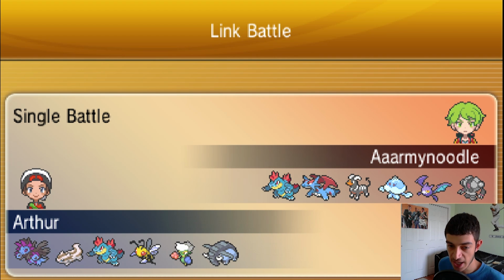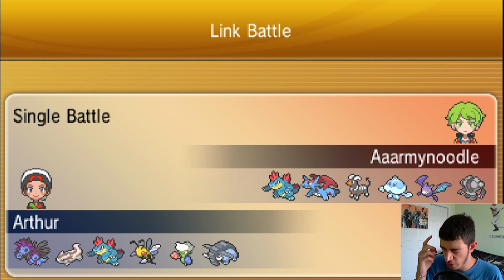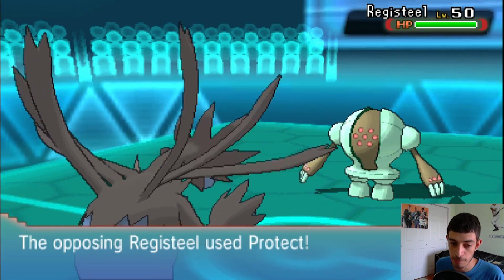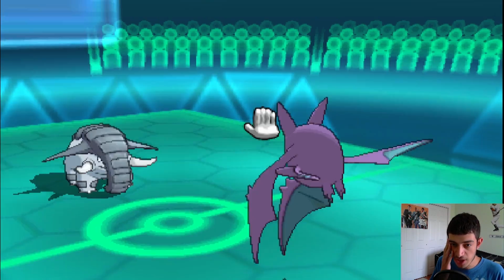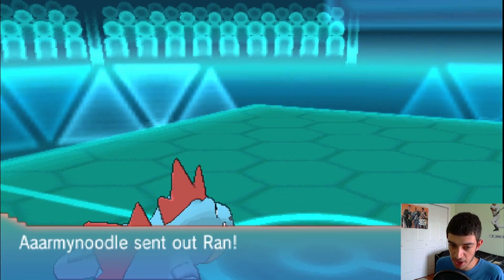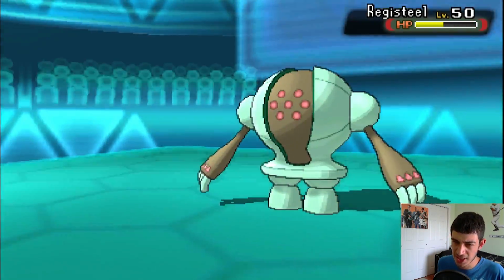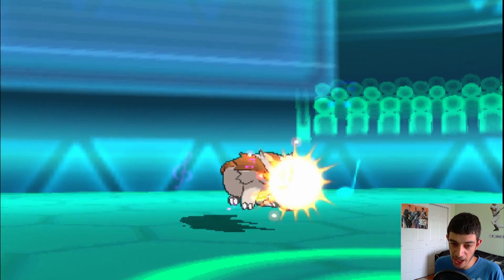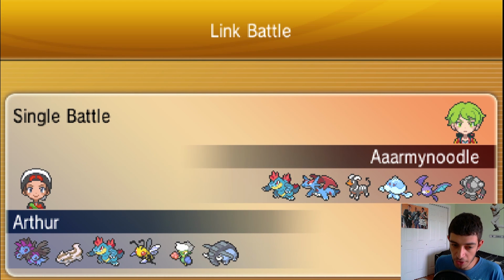Linoone's Legendary Legerity! | Pokemon Omega Ruby & Alpha Sapphire [ORAS] 6th Gen Wifi Battle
Skip to 2:32 for actual battle